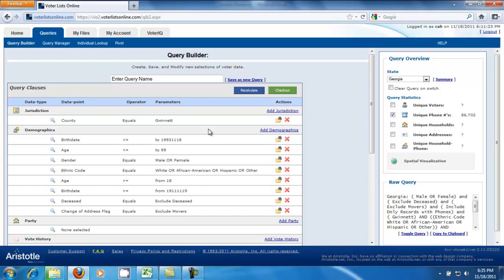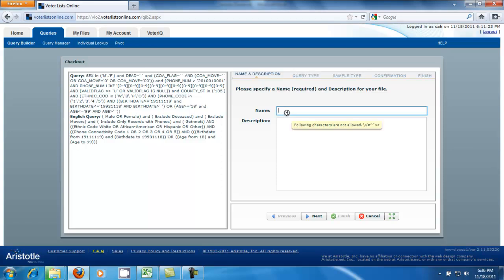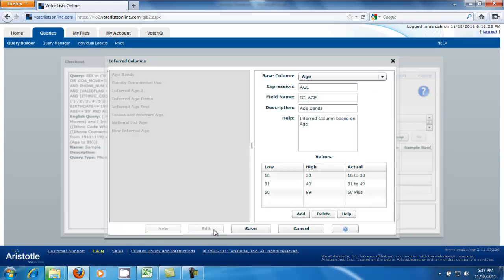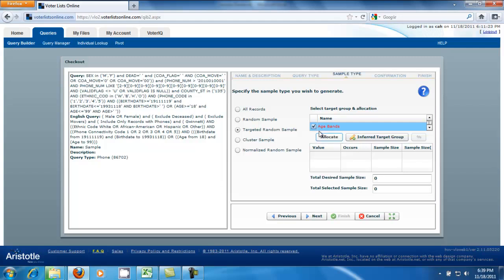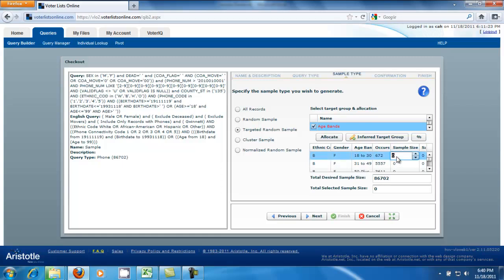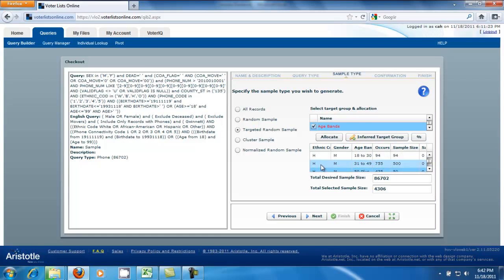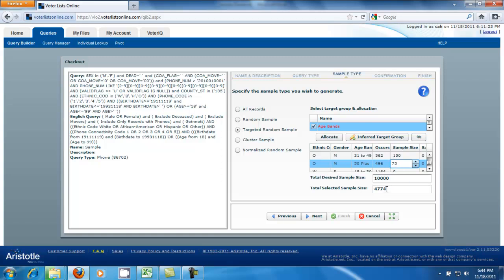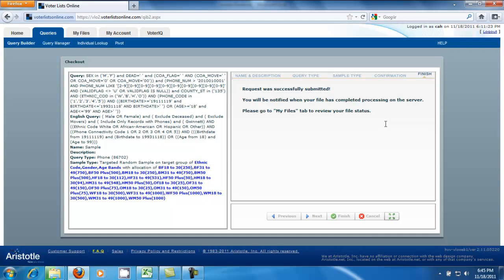VoterListsOnline - Targeted Random Sample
This video will demonstrate how to pull a targeted random sample on VoterListsOnline.com.